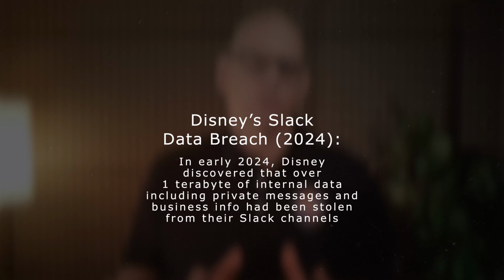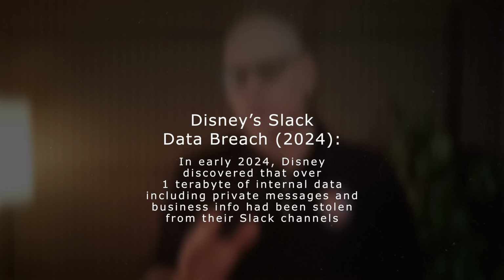Shadow IT and Zero Trust: Securing the Unseen in a Connected World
In this video, we dive deep into one of the most overlooked cybersecurity risks in modern workplaces: Shadow IT. You’ll hear how everyday employee decisions—like downloading a third-party app or logging into a personal email—can turn into multi-million dollar data breaches. We break down real-life incidents, including the 2024 Disney Slack breach (which leaked over 1TB of internal data) and the Okta support system hack, both sparked by innocent Shadow IT usage.

But this isn’t just a cautionary tale.

We also explore how Zero Trust Architecture offers a powerful solution to the chaos Shadow IT creates. From “never trust, always verify” to principles like least privilege access, continuous authentication, and micro-segmentation, this episode connects the dots between smarter security frameworks and better outcomes.

Whether you’re an IT professional, business leader, or just someone who wants to understand why your company keeps asking for MFA, this video gives you clear, relatable answers—plus a few stories you’ll probably repeat at work.

If you’re ready to think differently about security and build a culture where every user becomes a security champion, this is where it starts.

00:00 - Introduction
01:38 - What is Shadow IT?
03: - Why Shadow IT is a Problem
04:04 - Disney’s Slack Breach Explained
05:25 - The Okta Breach: A Personal Login Gone Wrong
07:05 - Key Risks of Shadow IT
09:17 - Zero Trust Architecture Explained
10:40 - Core Principles of Zero Trust
12:48 - How Zero Trust Stops Shadow IT
20:47 - Building a Culture of Security Awareness
27:36 - Final Thoughts & Takeaways
30:25 - Outro & Call to Action

About Flat Earth Networking:
Flat Earth Networking is a Managed Security Service Provider (MSSP) specializing in enterprise-level cybersecurity solutions tailored specifically for small and medium-sized businesses. We provide personalized, high-touch service and seamless integration with your existing IT teams, giving you the confidence and peace of mind you need to run your business securely.

If you found this video helpful:
👍 Like the video to help others discover it.